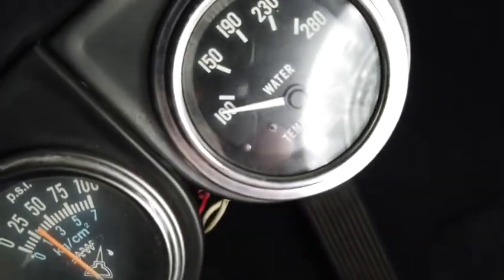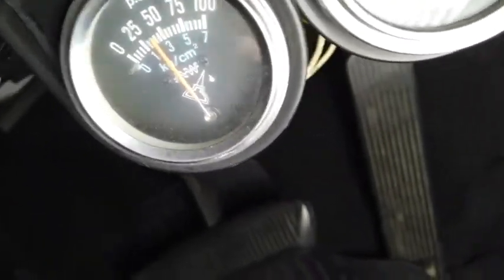Plastic Oil Pressure Lines I don't like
Does she have a heart beat?